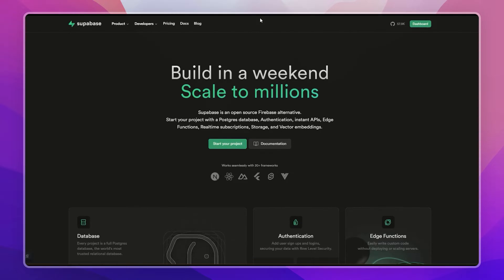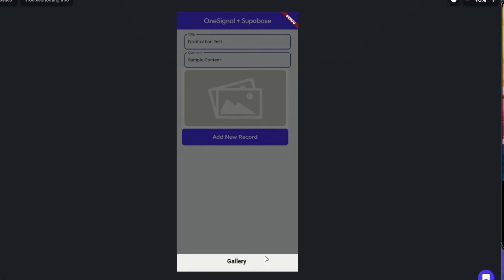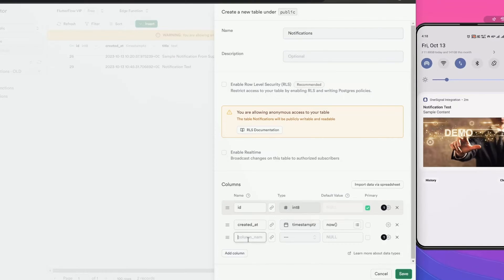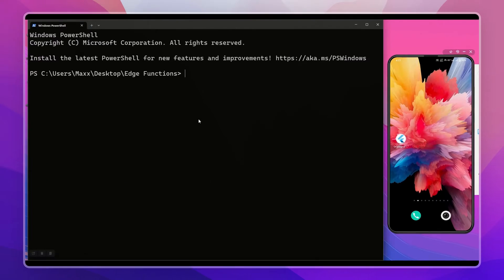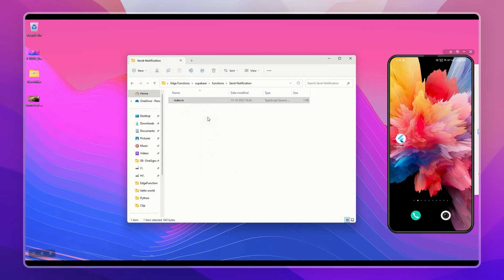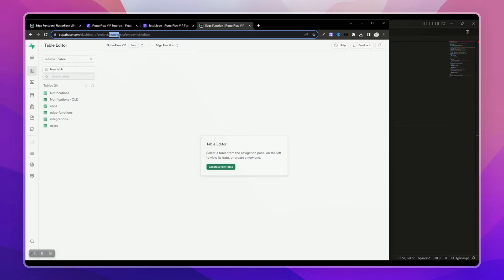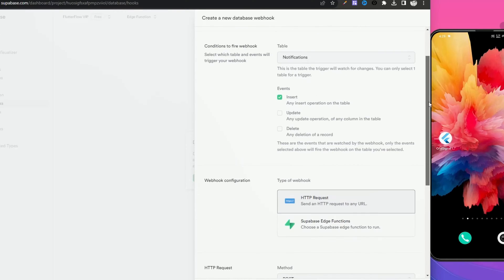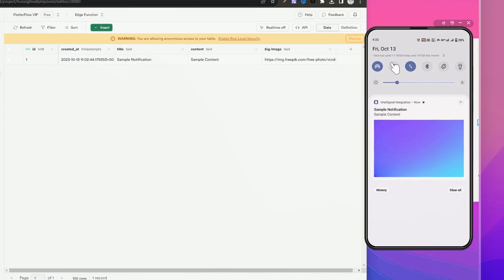Send Push Notification using @Supabase and @onesignalofficial to @flutterdev or @FlutterFlow Apps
In this video, we will learn how to send notifications using Supabase and OneSignal with Edge Function on your FlutterFlow app or any app that uses OneSignal SDK.

In the demo, we have a table called "Notification" where we add a new row with details such as Title, Content, and Big Thumb (image URL). After adding the row, our device instantly receives the notification.

Similarly, in a FlutterFlow app, we add a new post with a title, description, and image, and again, we receive the notification on our device without any delay. We don't need to do anything from the app; it automatically triggers the notification by adding a new record to the table.

To set up this functionality in your Supabase project, first, you need to setup the OneSignal SDK in your FlutterFlow app. After that, create a new table called "Notifications" with columns for Title, Content, and Big-Image. All field types should be text.

Next, we create an Edge Function for triggering the notification. Install the Supabase CLI and initialize a new project. Then create the Edge Function and replace the function code with the provided code in the description. Deploy the function to your Supabase project.

To trigger the function whenever a new record is added to the Notifications table, create a webhook. Enable webhooks, name your webhook, select the table as "notifications," enable the insert event, and add the authorization header with your Anon Key.

Now, whenever you add a new row in the Notifications table, a notification will be triggered to your apps automatically. This method eliminates the need to manually add notifications to the OneSignal dashboard.

In future videos, we will cover how to target specific users for specific events or segments using Edge Function.

Keep building awesome apps!